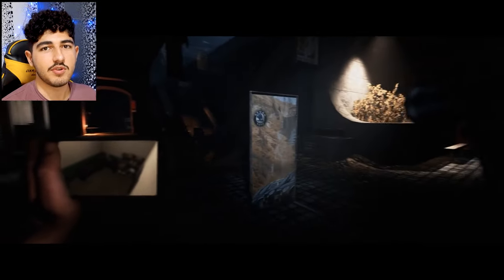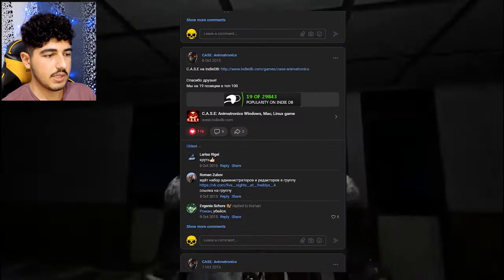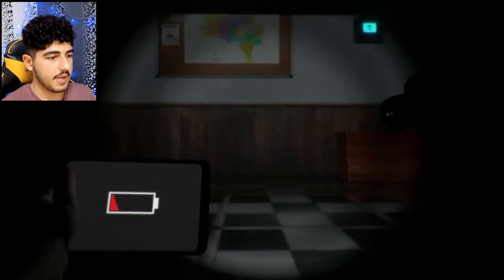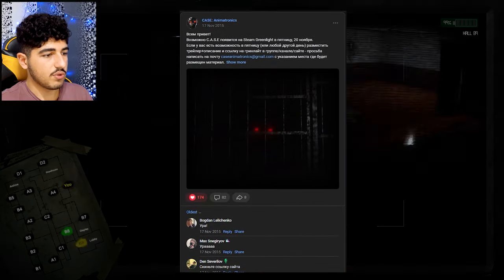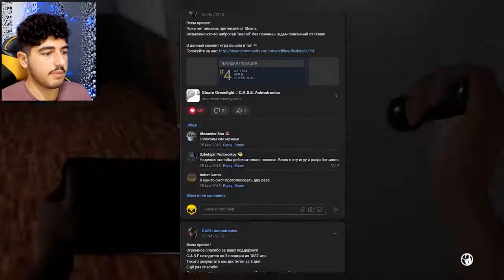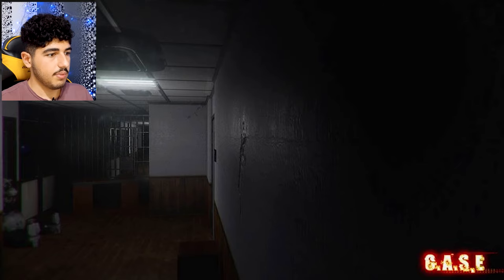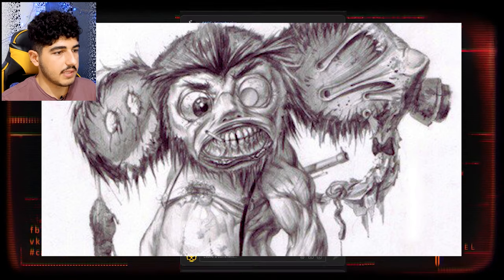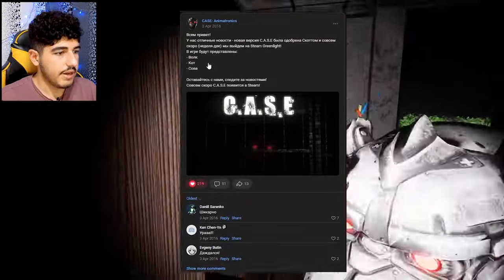YOU DON'T BELIEVE! The Panda DELETED + Vids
C.A.S.E : Animatronics FNAF Version and Outlast version
How did C.A.S.E Animatronics Panda Version Delete? Is it most dangerous game trailer?
I show you CASE Animatronics Trailer s but old version I mean C.A.S.E : Animatronics Trailer
How Many Animatronics are in CASE ANIMATRONICS DELETED version
Is there Multiplayer for C.A.S.E Animatronics ?
Was there anything from FNAF or FNAC or OUTLAST or Alien Isolation in case animatronics ?
Where are the PANDA MiniGame of CASE ANIMATRONICS PANDA minigame ?
Where is Golden Panda Easter Egg on CASE Animatronics 2015 ?
And is it case animatronic fnaf version or it's just case animatronic old version?
Why they call c.a.s.e animatronics 2015 ?
Is there case animatronics the bear? or case animatronics the panda ?

WATCH THIS VIDEO TO GET ANSWERS OF YOUR QUESTION
Video : Most detailed analysis of C.A.S.E Animatronics YOU DON'T BELIEVE

🔷TimeStamps Chapters:
00:00 - Is It Five Night at Freddy's Fangame or Outlast Fangame ? | fnaf fan games
00:33 - SoundTrack | c.a.s.e : animatronics
01:07 - Unknown Animatronic | c.a.s.e : animatronics
01:12 - Golden Panda EasterEgg | case animatronic old version
01:34 - Foreign Place! | case animatronics fnaf version
01:45 - Tablet Abilities | case animatronic fnaf version
02:01 - Computer Case Abilities ! | case animatronics old version
02:23 - Panda Instagram Page ! | c.a.s.e : animatronics trailer
04:05 - All Deleted Posters! | case animatronics old
04:23 - Where is Panda MiniGame happend? | fnaf
05:16 - John Bishop in MiniGame | case animatronics oldest version
05:50 - Release Date of Trailer | the park
06:16 - What does C.A.S.E stand for? | outlast
07:58 - Five Night at Candy ? | five night at freddy's
08:15 - Multiplayer? | most dangerous game trailer
09:04 - Panda Easteregg Video | old version of case animatronics
09:20 - System Requirements | case animatronics
09:42 - How did the game stop? Wallnut Interview | wallnut llc
10:25 - Squirrel Animatronic | case animatronics the panda
11:19 - Ideas for New Animatronics | case animatronics trailer
11:32 - Crocodile Animatronic | case 2 animatronics crocodile
12:00 - 9 Doll Animatronic ! |
12:17 - Fast Animatronic ! | case animatronics the bear
12:36 - The Dog Animatronic | case animatronics the dog
12:44 - New camera interface | case : animatronics
12:47 - The Wolf Animatronic | alien isolation
13:06 - Dog + Panda | animatronic
14:50 - Deer Animatronic | case animatronics deer animatronic

My real name is Nima but what the meaning of NimaHak?
My first name is Nima and my last name is Hakimi and i write NIMAHAK
I love CASE Animatronics game, Because we can run in the game and escape from animatronics
CASE Animatronics 1 is short and doesnt have big places but in case 2 animatronics survival they make more places but it is demo and case 2 animatronics just have 3 episodes.

How i found CASE Animatronics???
I got to know this game in 2018 when they released case animatronics android version and i saw case animatronics google play store app and i saw in case animatronics mobile it has good quality and we can run and it has scary animatronics
at the first when i saw case animatronics, I thought it was fnaf game and the toys and game is not very scary and it is click game but i saw it is better than fnaf.
when i see the end of case animatronics im depressed
after that i played case animatronics pc version
after that i download case 2 animatronics pc version and i complete episode 1 so hard but episode 2 is very easy we should just escape from bull and solve puzzles and when i saw episode 3, im depressed because the wolf is not active and we mostly should find true way and it is not very scary.